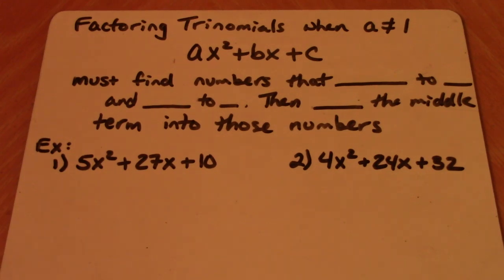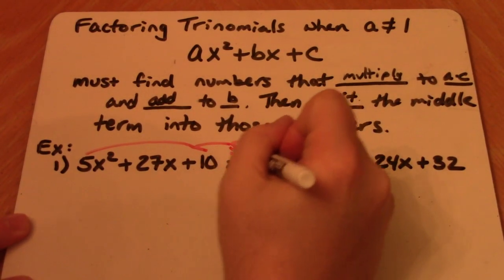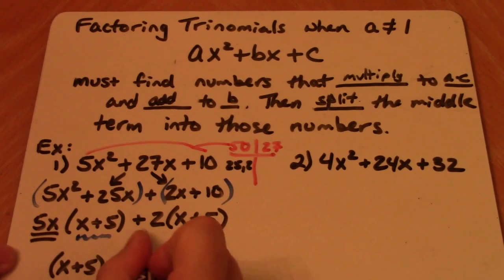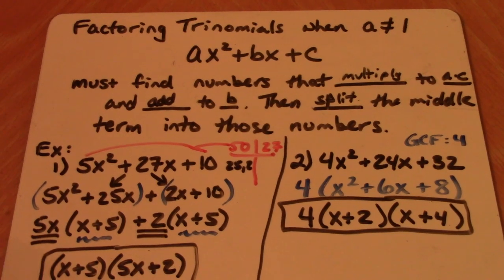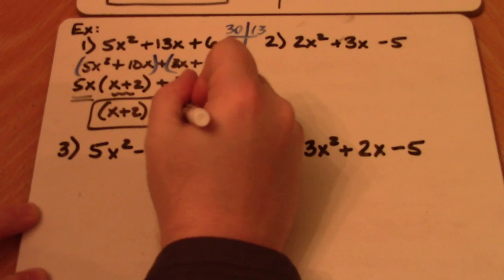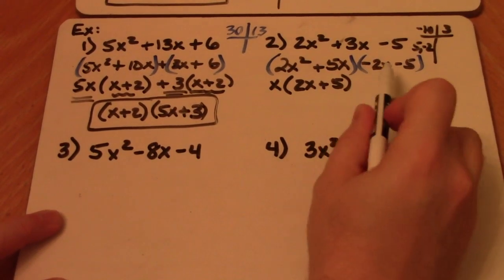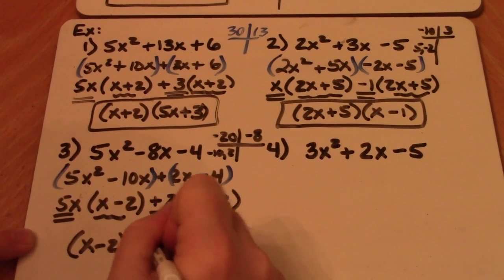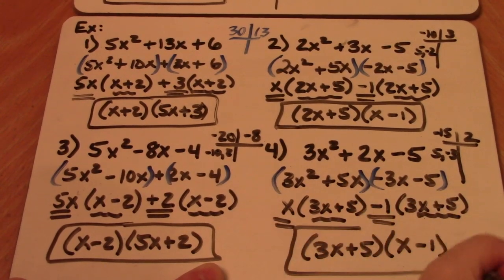Factoring Review 4 Trinomials where a is not 1